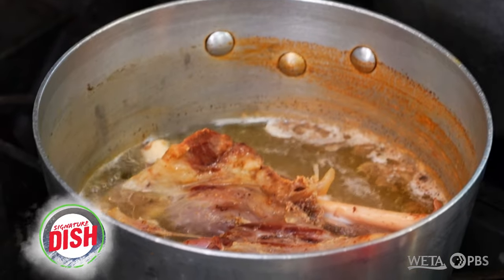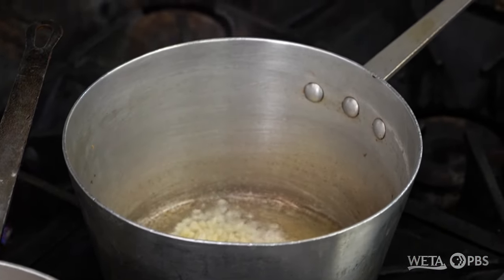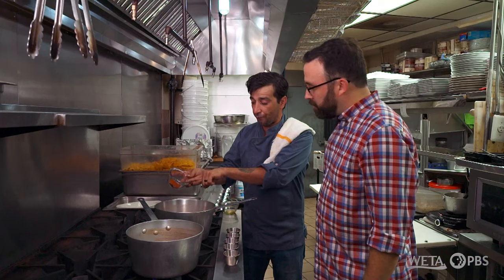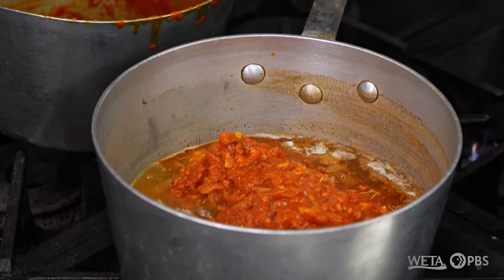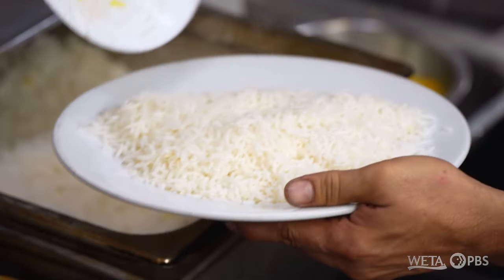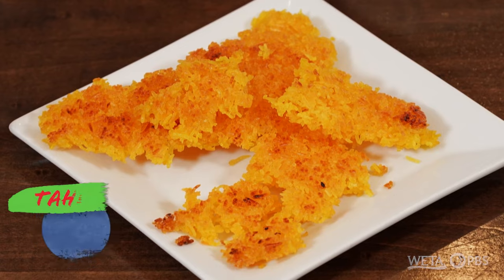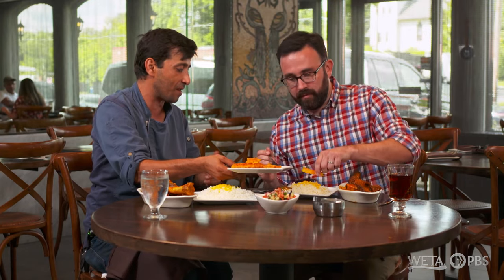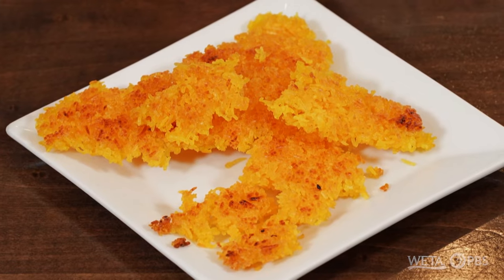Amoo's | Persian Lamb Shank Stew | Signature Dish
Seth heads to Amoo's Restaurant, a Persian restaurant in McLean, Virginia, where Chef Sebastian Oveysi demonstrates how to cook a traditional braised lamb shank. Starting with sautéed garlic and onion, Chef Oveysi explains how they incorporate the flavors of Northwest Iran, including tomato paste and cinnamon, into a delicious Kurdish-style broth which flavors the tender bone-in lamb over many hours. Served alongside rice, salad, and tahdig rice, both staples of Persian food, this Persian stew shows why Amoo's Restaurant is a standout restaurant in Northern Virginia.